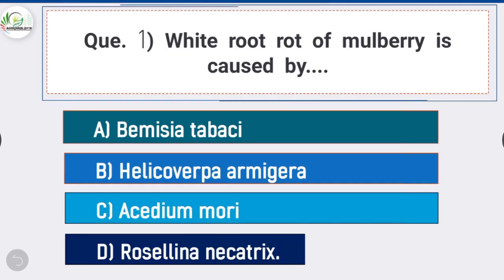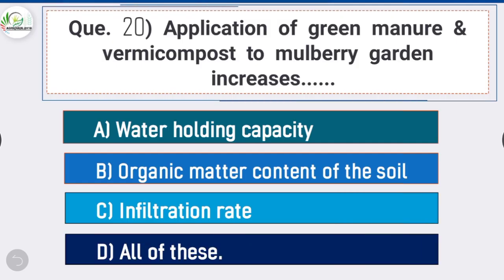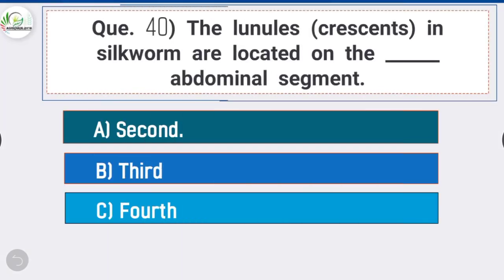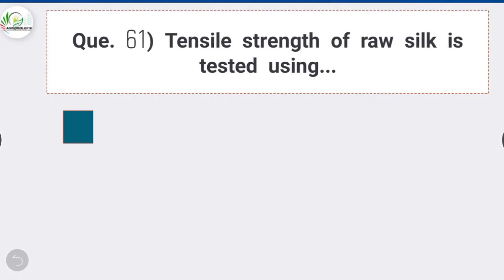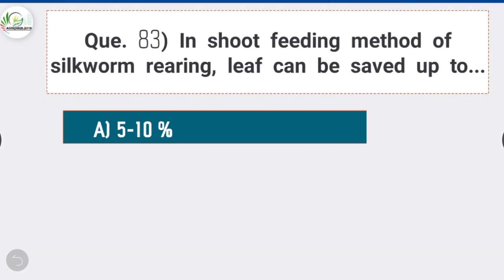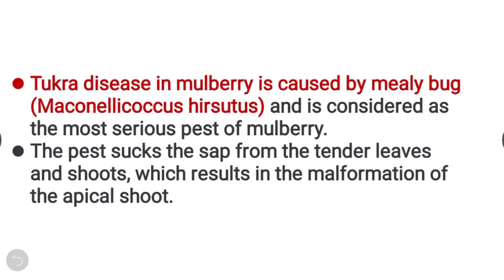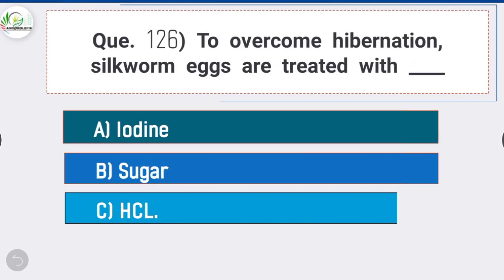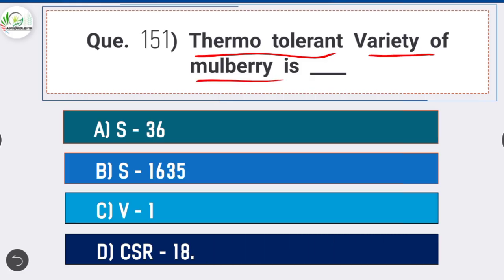150 Mcqs on Sericulture || For ICAR JRF, IBPS AFO, NABARD, IFFCO, NSC, MCAER & other PG Entrances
Top 150 Mcqs on Sericulture For All Agri Competitive Exams like IBPS AFO, ICAR JRF, BHU, NABARD, NSC, IFFCO, MCAER & other PG Entrances